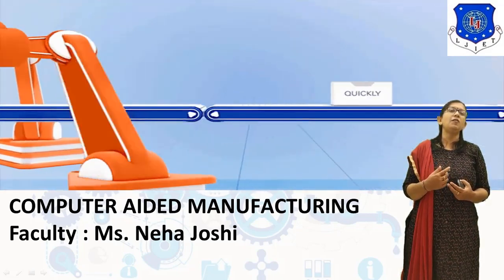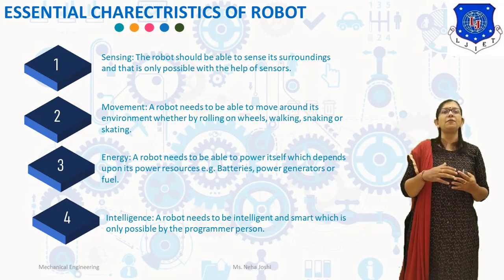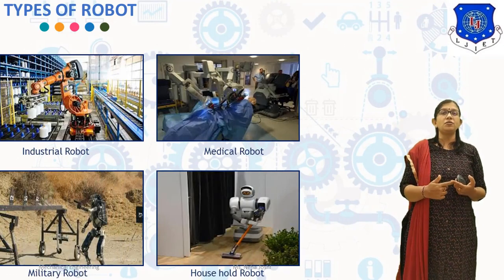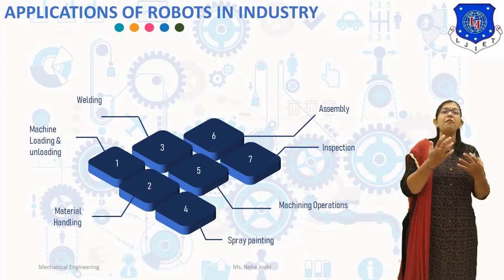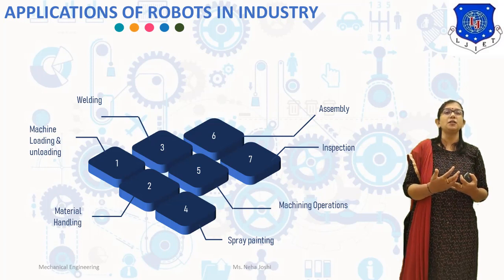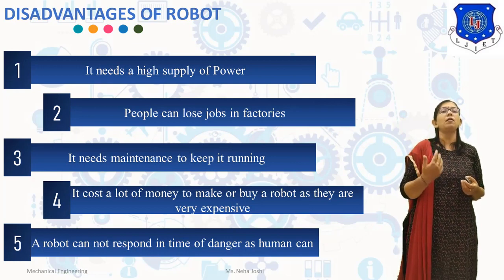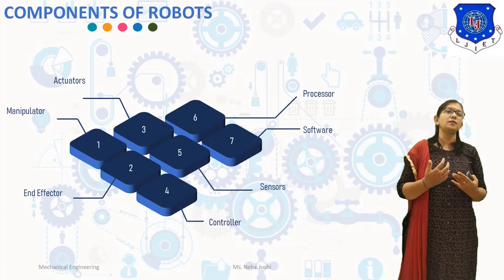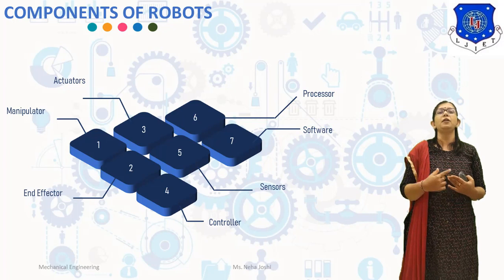L 16 Types, Application and Components of Robotics | Automation in Manufacturing | Mechanical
# Automation in Manufacturing MechanicalEngineering # CADCAM
Automation in Manufacturing Lecture Series by Neha Joshi

Types of Robot
Application of Robot
Elements of Robots

Next Lecture Link-L 17 Selection Criteria of End Effectors and Grippers | Automation in Manufacturing | Mechanical